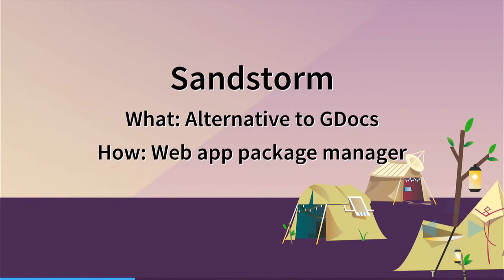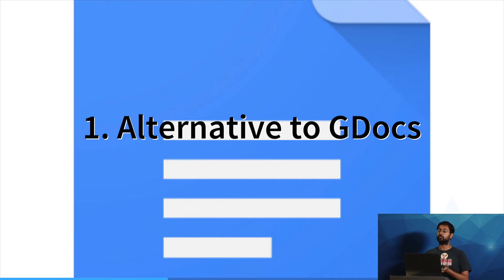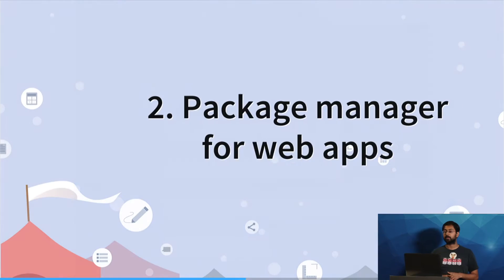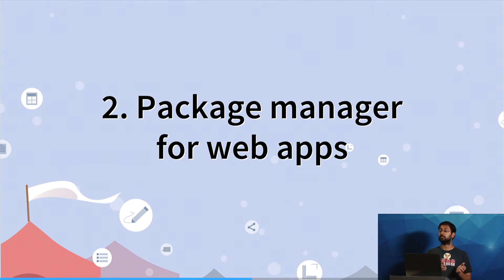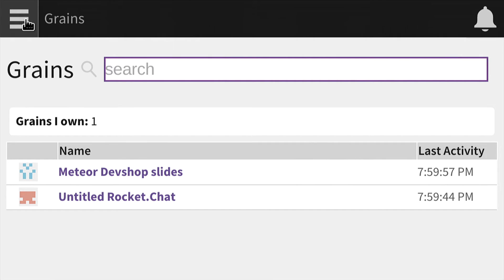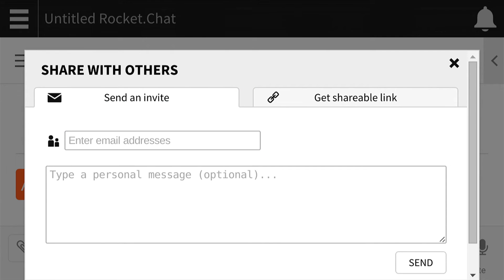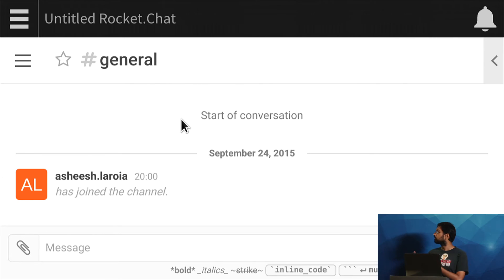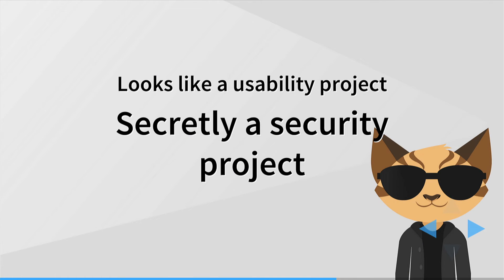Asheesh Laroia: As easy to deploy as making a Google Doc, w/ Sandstorm.io – September Devshop SF